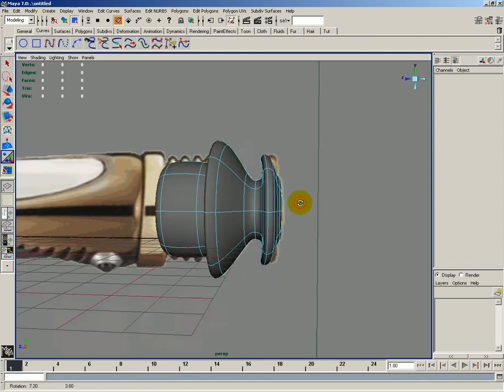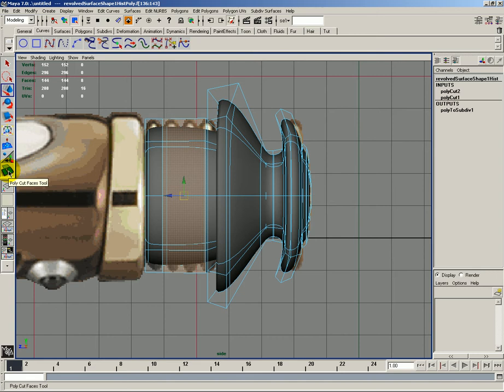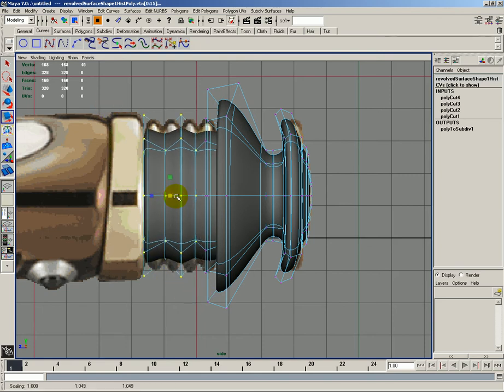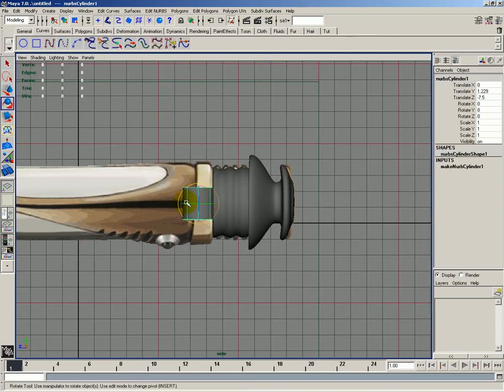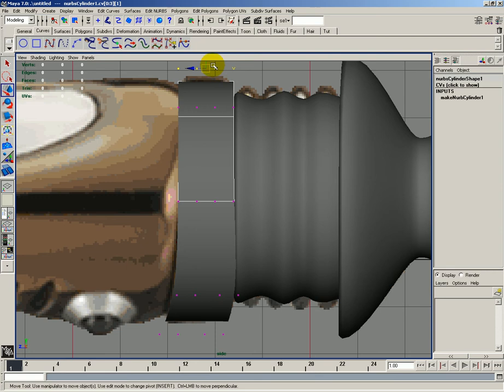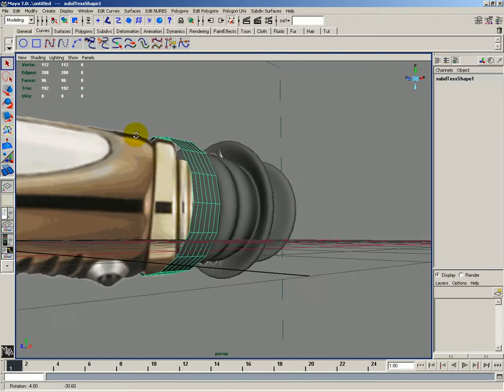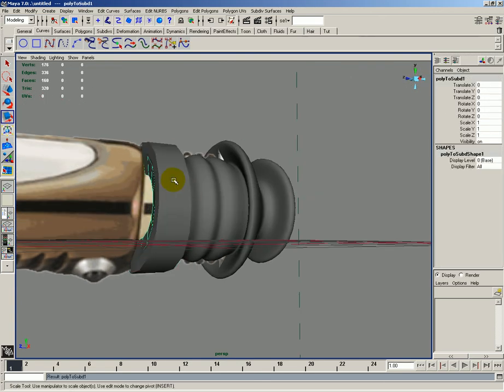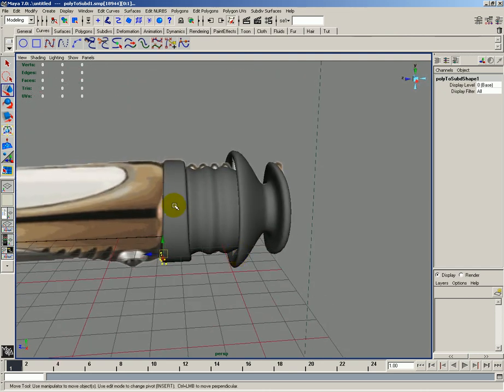Light Saber Modeling in Maya 3d Part 2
In this lesson by 3dgamics we show you how to model a light saber. This is part 1 of 4. Be sure to check our channel for more coming soon!

Also send us your tutorial ideas today via a comment or message.